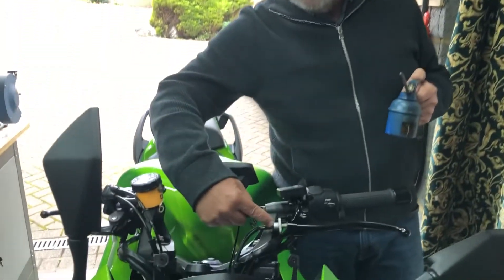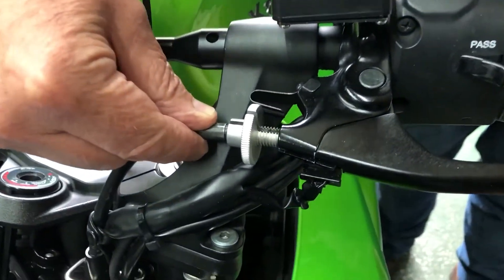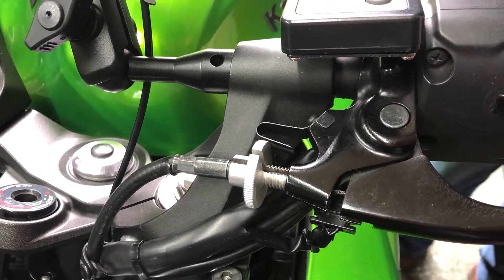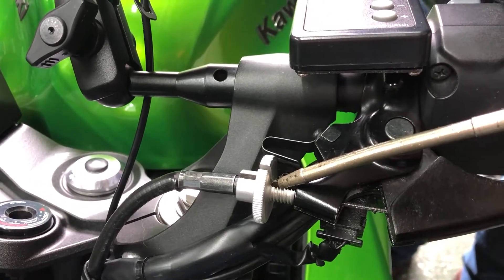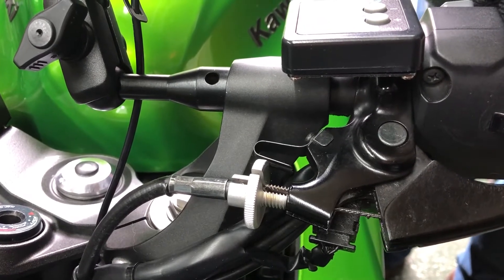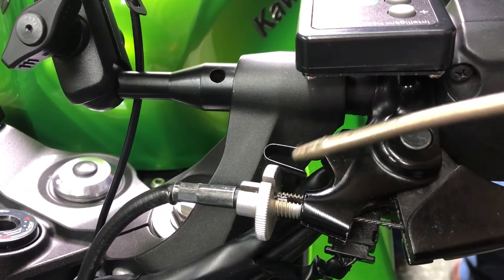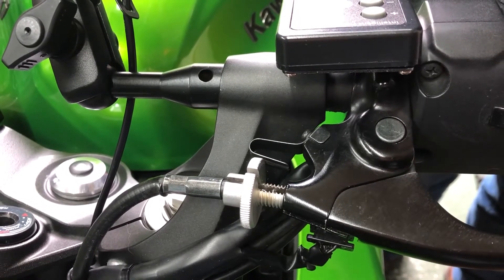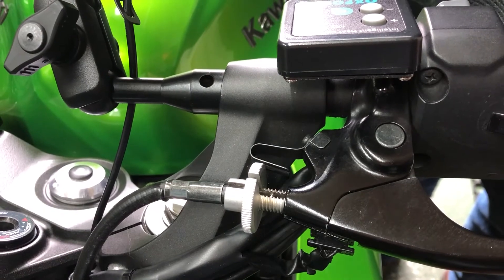The Simple and easy way to oil your motorcycle Clutch cable.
In this video I show how you can oil your motorcycle clutch cable very simple and easily without removing anything from the motorcycle.